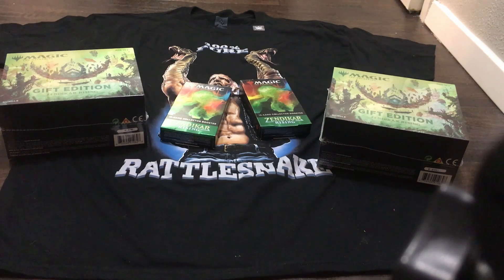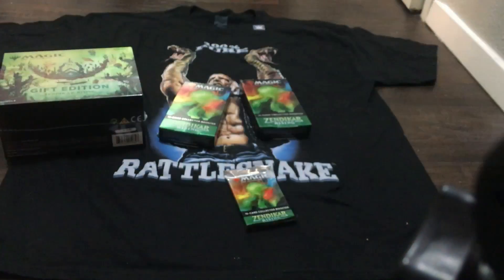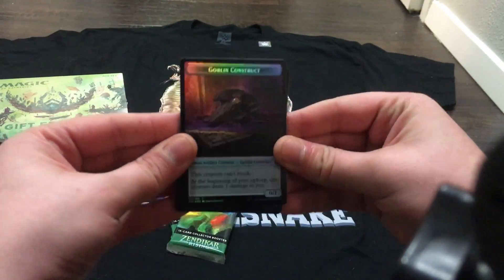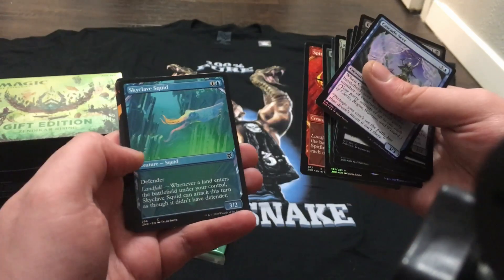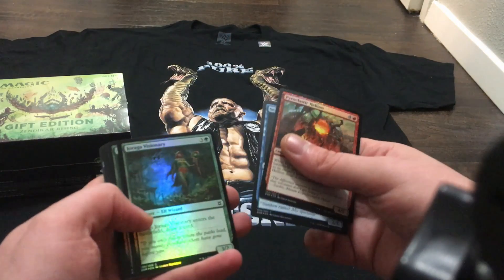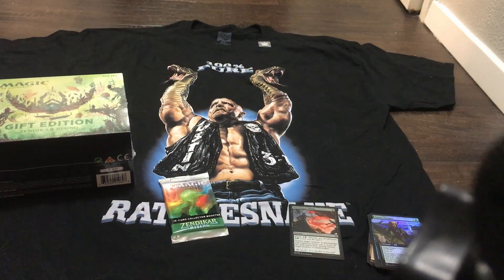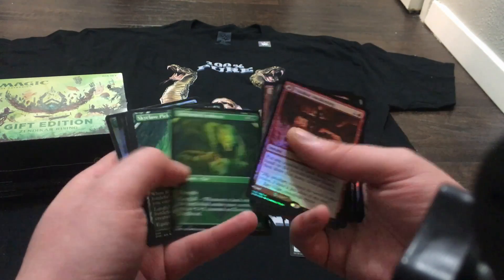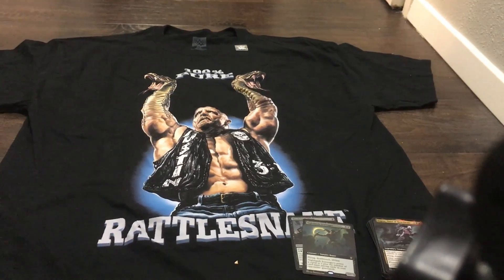MTG CHRISTMAS ZENDIKAR RISING COLECTOR BOOSTER OPENING MAGIVE THE GATHERING UNBOXING FOIL EXPEDITION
Here are the Zendikar Rising Collector Boosters I got for Christmas from my loving siblings? What hot cards will we pull?!